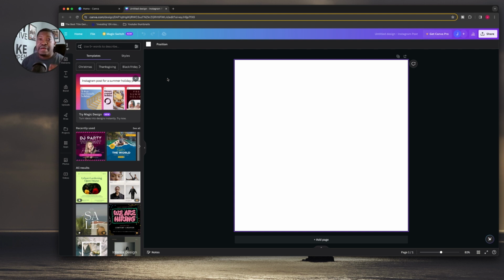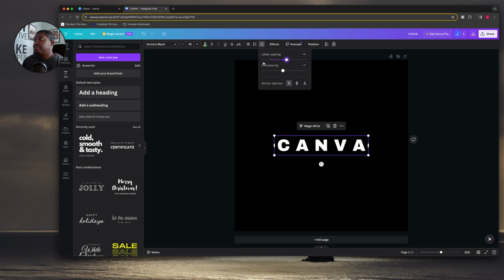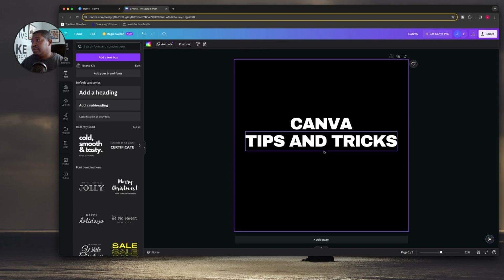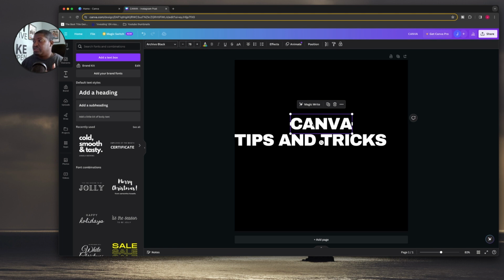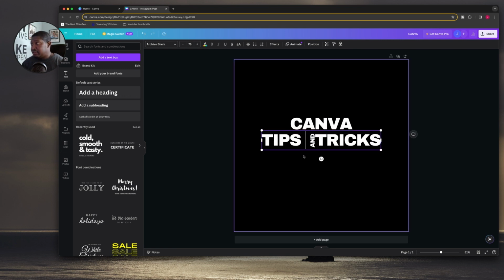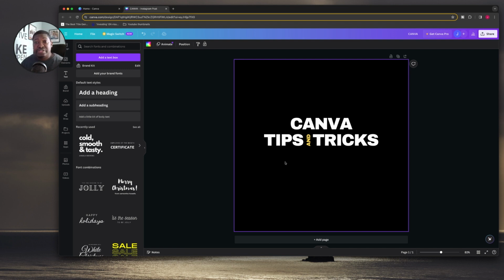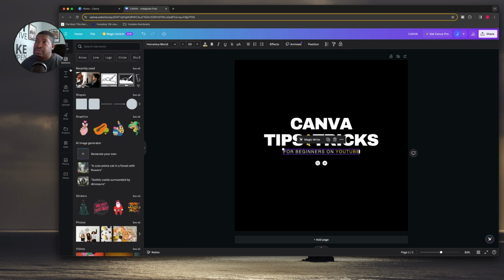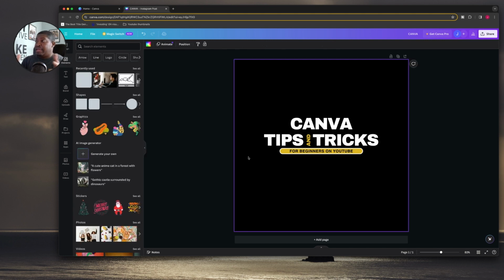5 Graphic Design Tips For Beginners Using Canva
5 Graphic Design Tips For Beginners Using Canva

★ TOOLS THAT CAN HELP YOU IN BUSINESS ツ

➜ Quick Books Self Employed - Automatically track mileage. Organize and track expenses. Import expenses and track everything in one place. Upload and take pictures of receipts. Create and send invoices on the go. Pay quarterly taxes and more. Quick books self-employed is perfect to help you stay organized.

➜ Adobe Products - Adobe Creative cloud. Create websites, marketing designs, video editing,
image editing software and more. Adobe is by far one of the top ranked platforms for all of your digital needs.

➜ GreenGeeks -  Industry's leading eco-friendly web hosting provider that can help you build websites and has plenty of security.
They have 24/7/365 support that will get are ready to handle any issues have.

➜ Elementor -  One the most powerful website page builders. Building a website from scratch
is so much more easier with this platform. A variety of integrations, features and more.

Whats up! My name is Joseph, nice to meet you! I've been investing since 2006 and I have over 15+ years of business experience. I have learned a ton over the years with business...digital marketing and just overall growth. Growing up these are things that I didn't learn and it's my goal to help others learn no matter where they are.
Some of the companies mentioned and links provided with in the description